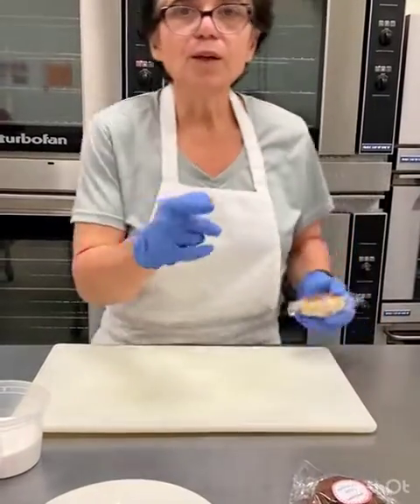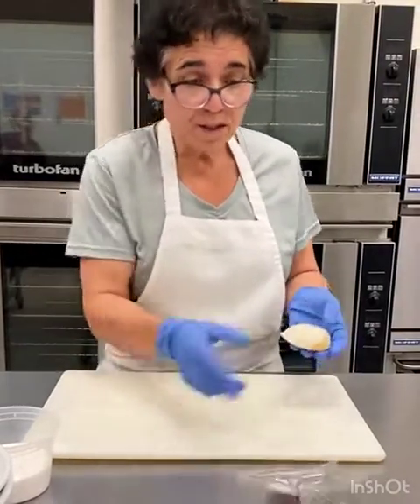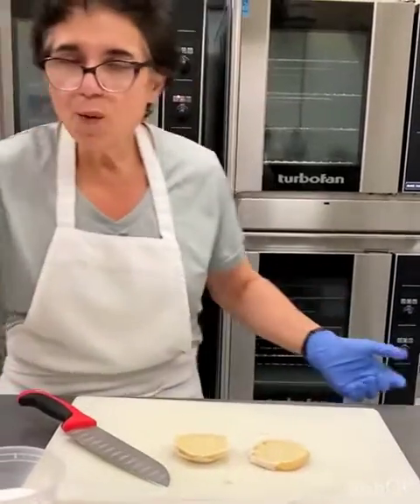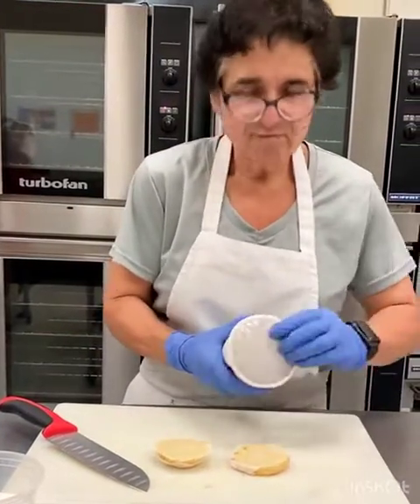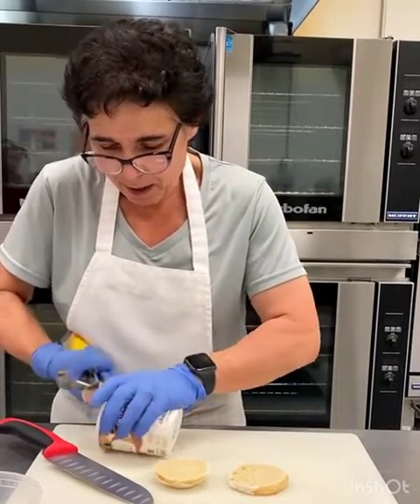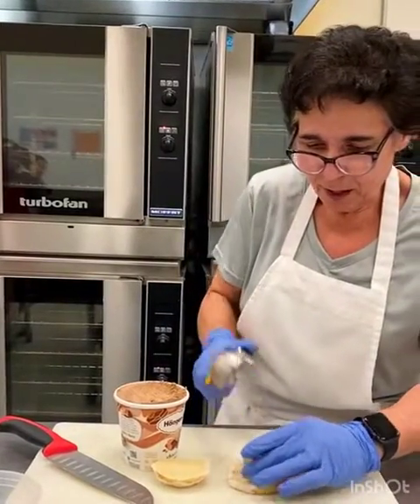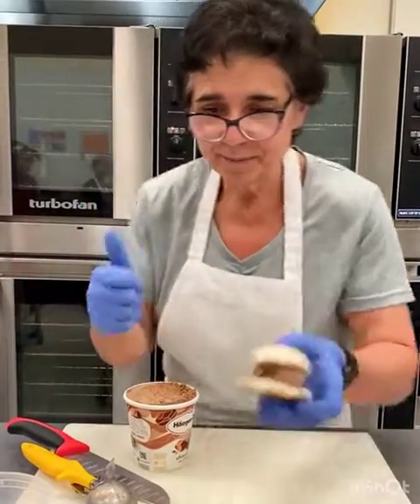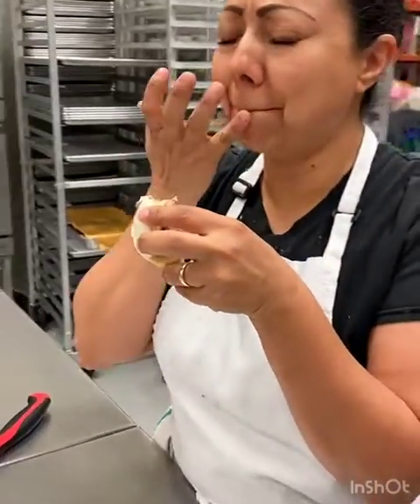How To Make Ice Cream Sconewiches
Its summer and time to get creative! 😎 There are a ton of interesting ways to use your scones during the summer. In this video, we show you one of our favorite ways - ice cream sconewiches!